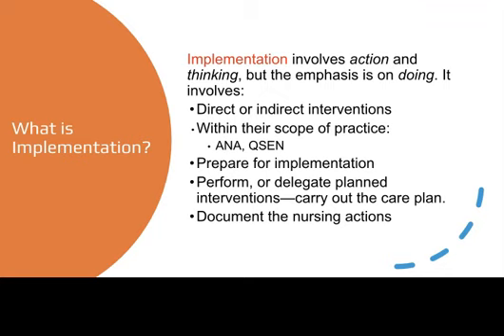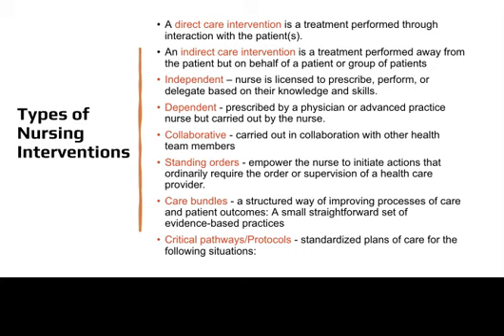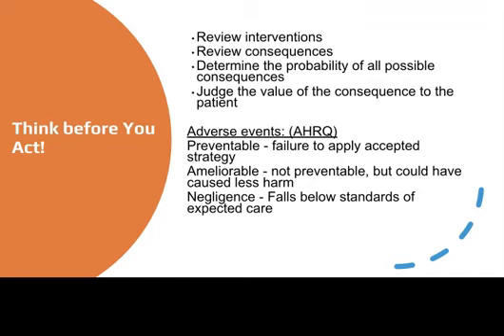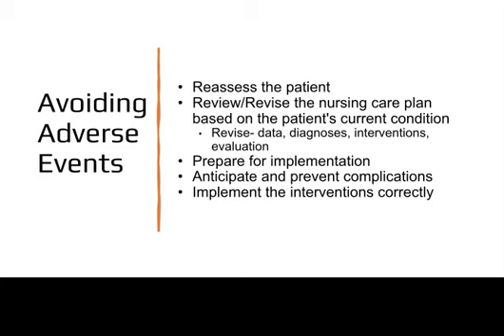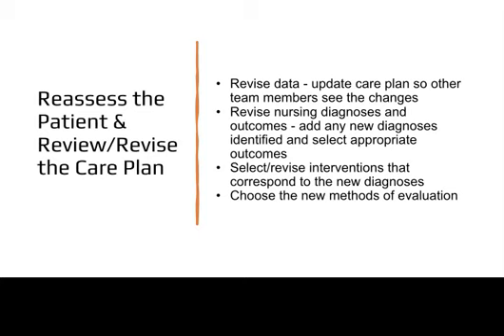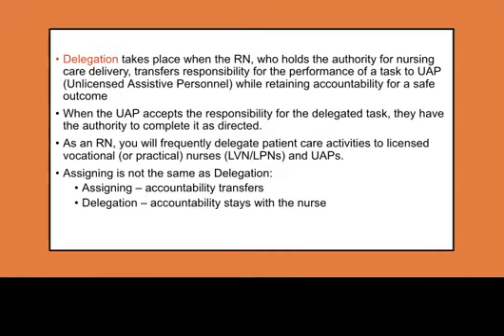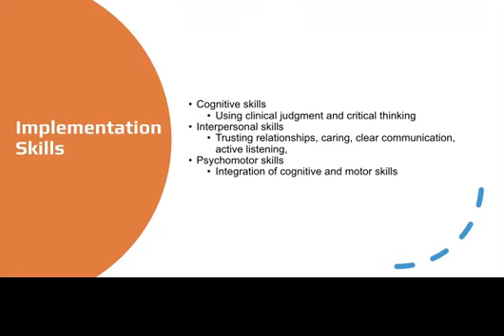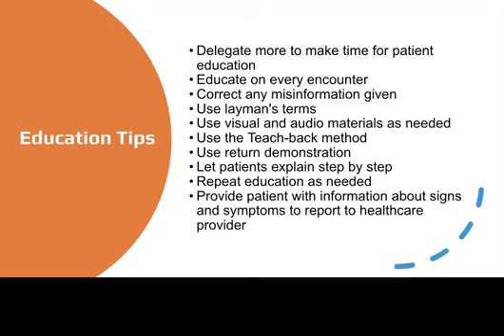Nursing Process: Implementation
Fundamentals of nursing lecture on the Implementation phase of the nursing process.